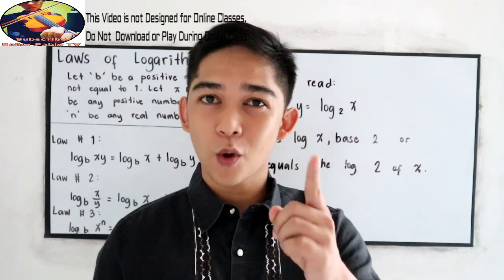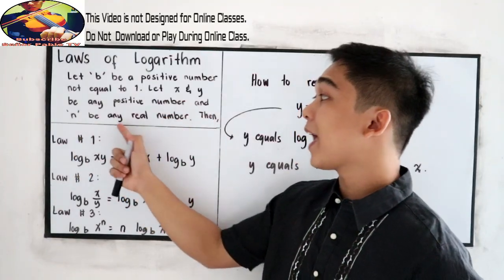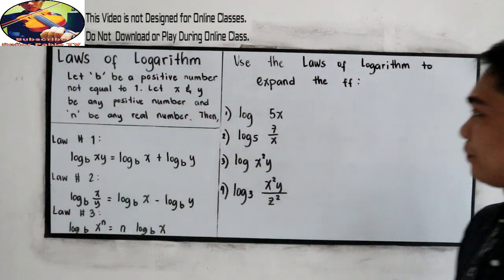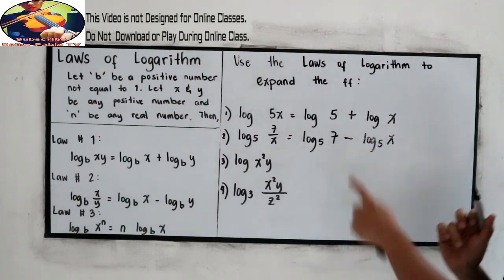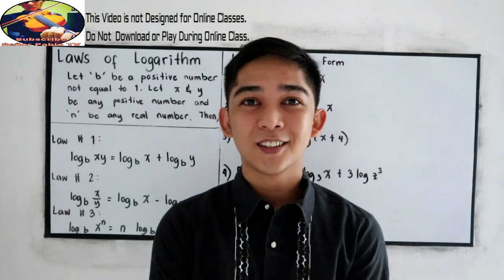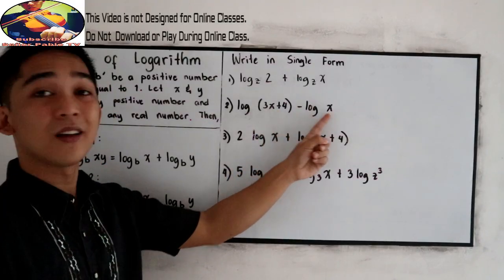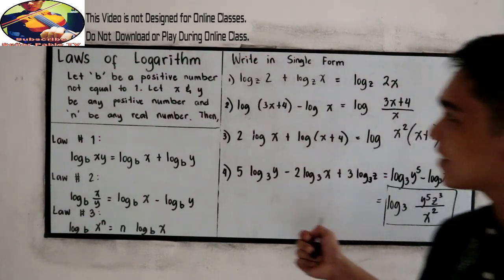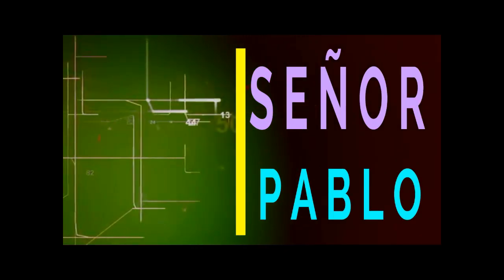Laws of Logarithm I Señor Pablo TV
The laws apply to logarithms of any base but the same base must be used throughout a calculation. This law tells us how to add two logarithms together. Adding log A and log B results in the logarithm of the product of A and B, that is log AB.